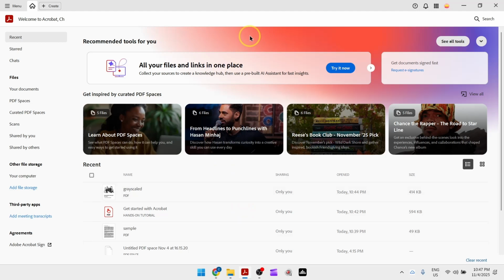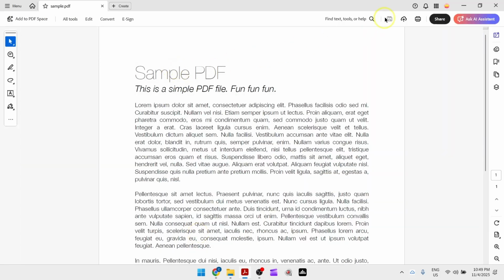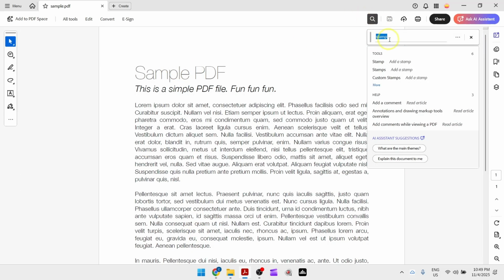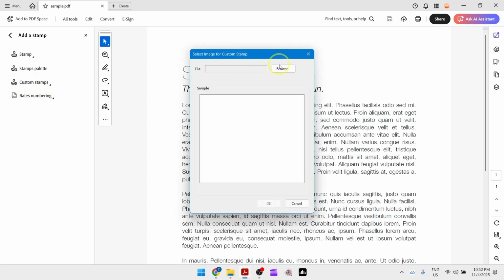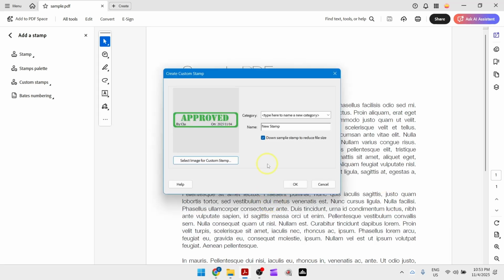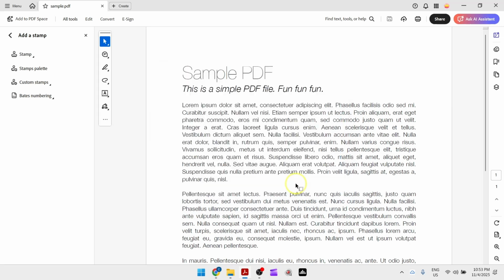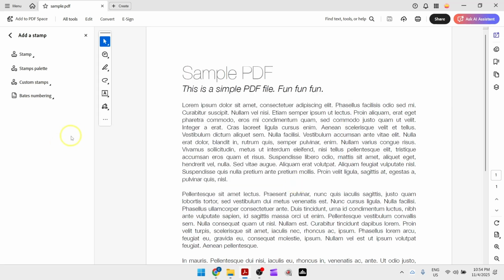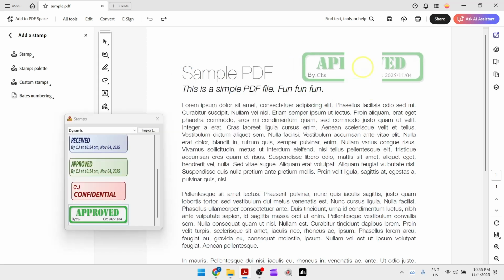How to Create Adobe Dynamic PDF Stamp in Adobe Acrobat 2026 (QUICK GUIDE)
This tutorial shows you how to design and build custom dynamic stamps using JavaScript and Adobe Acrobat Pro DC. You’ll learn how to add automatic date, time, username, and custom text fields that update instantly when applied to a PDF. Perfect for professionals, engineers, and administrators who want to automate document approval, signatures, or workflow stamping inside Adobe Acrobat.